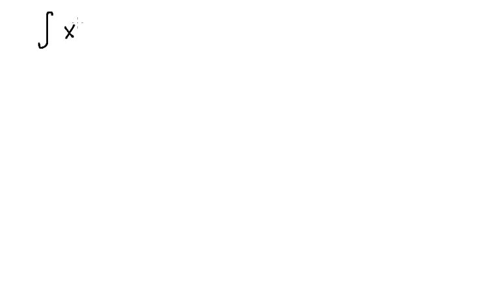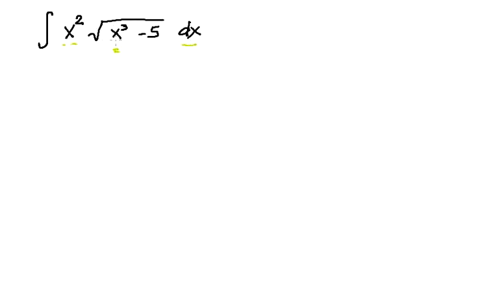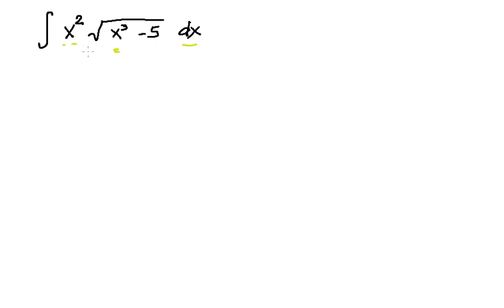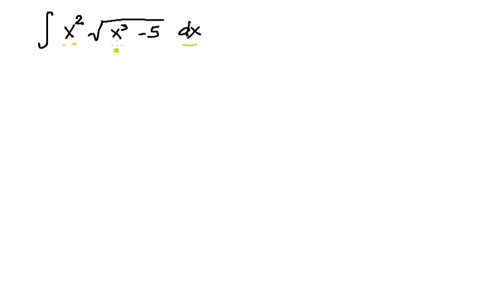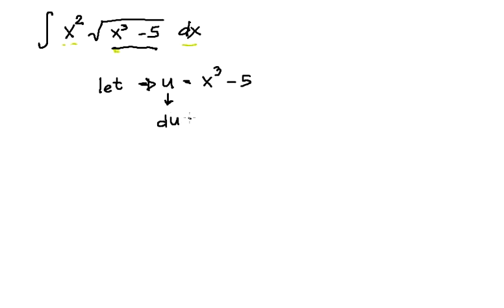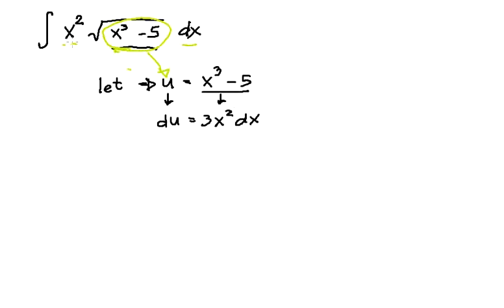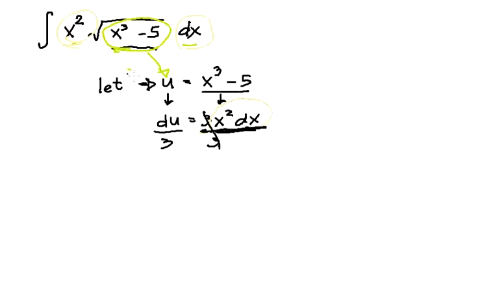7.2_MATH141_Basic+Formulas+ Change+of+Variables